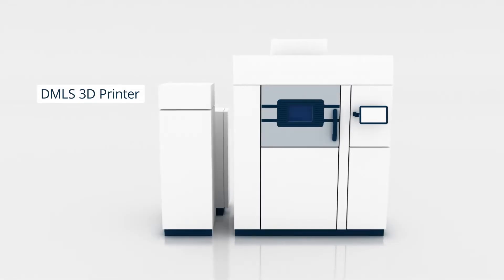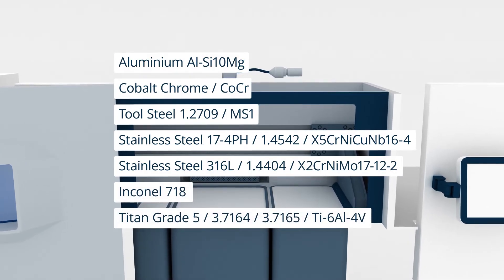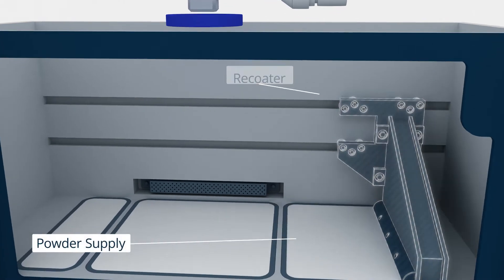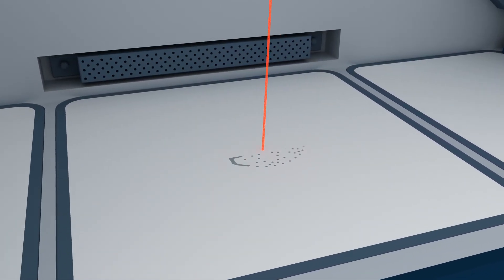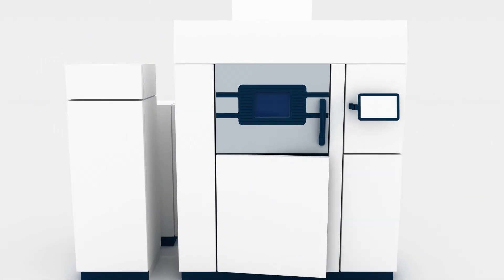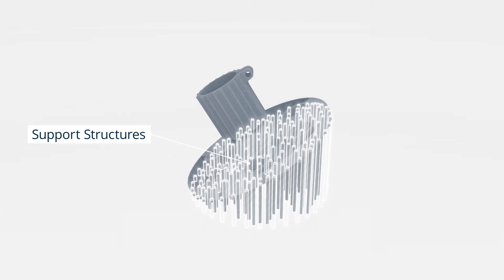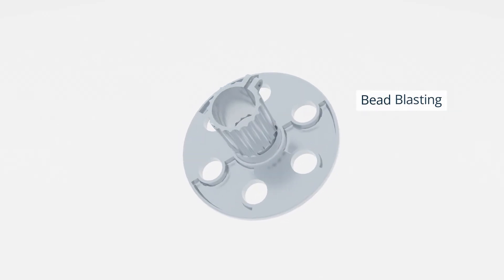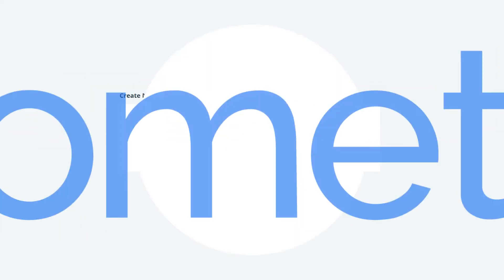How Does Direct Metal Laser Sintering (DMLS) 3D Printing Work?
Have you ever wondered what is DMLS 3D printing? Direct Metal Laser Sintering (DMLS), also known as Direct Metal Laser Melting (DMLM) can create complex parts using a wide range of materials, from aluminium to stainless steel or nickel alloys like Inconel. But how does the DMLS process work? Watch the video to find out!